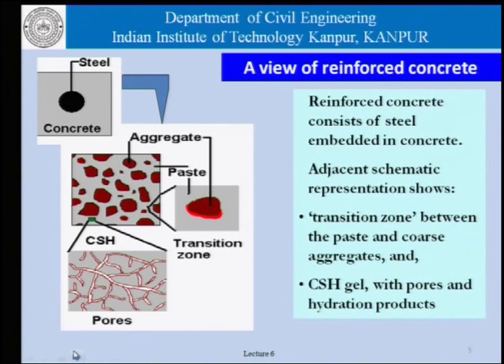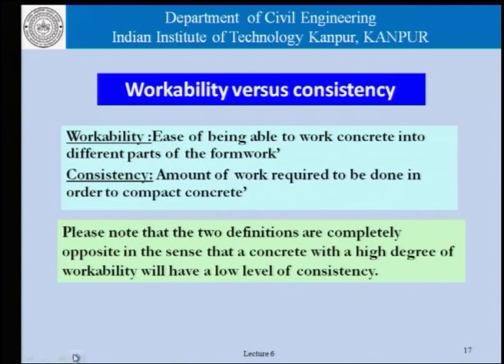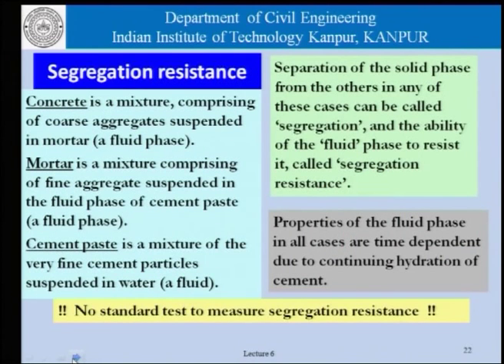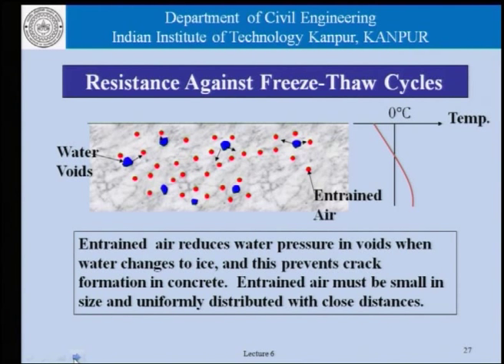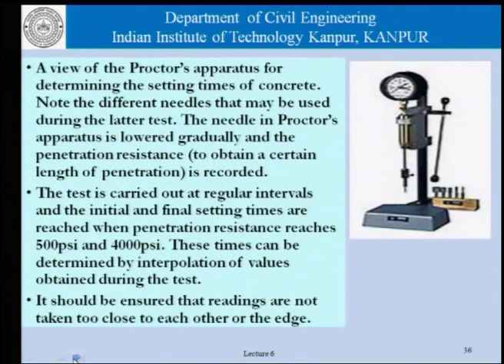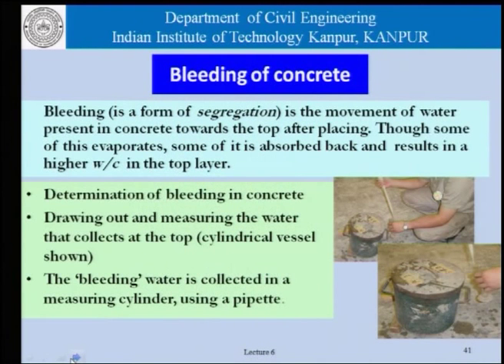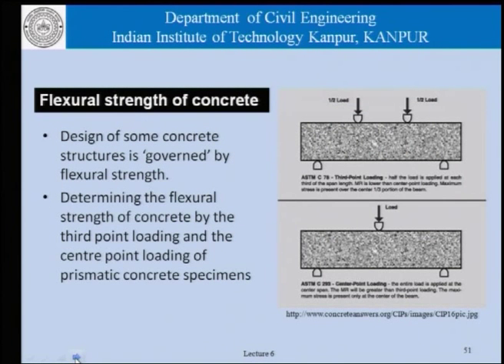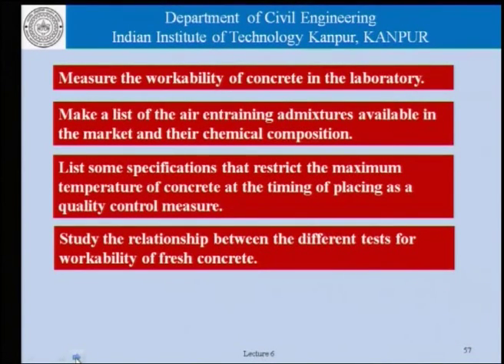Mod-01 Lec-06 Basic properties of concrete